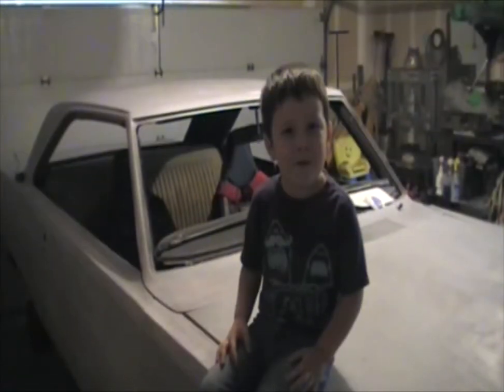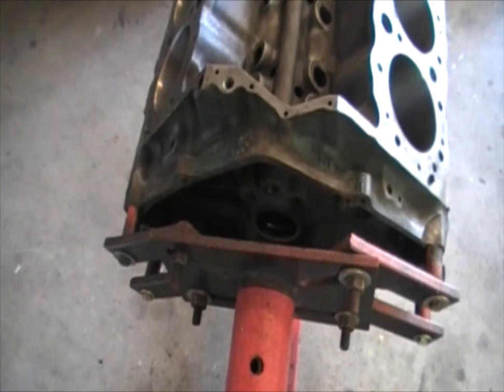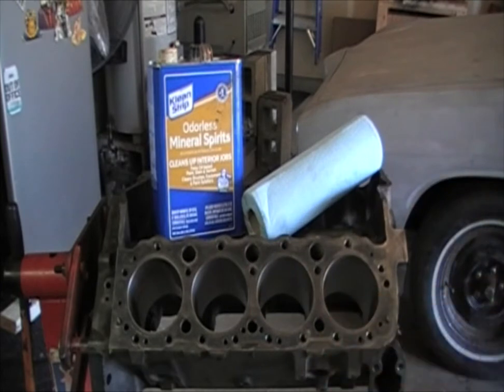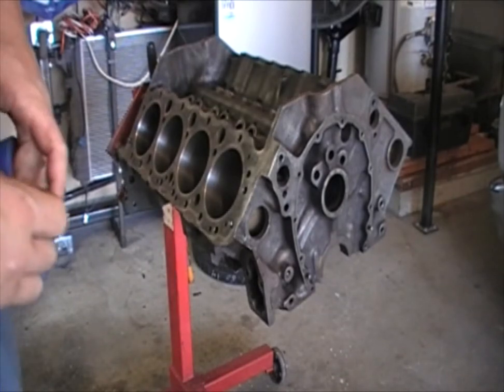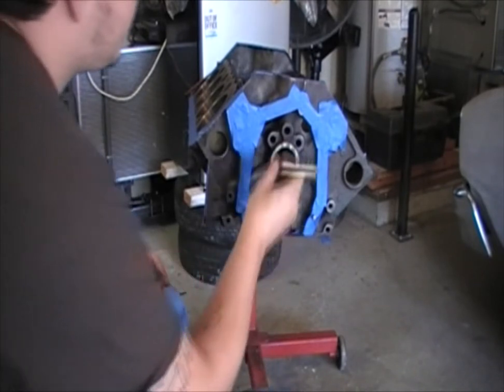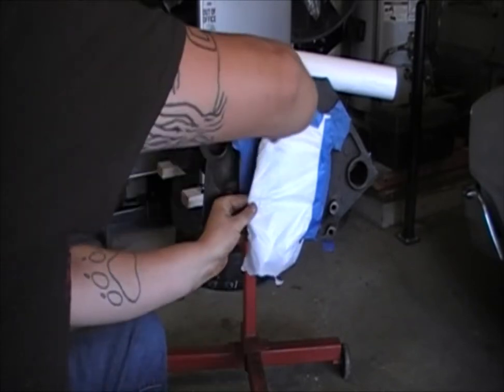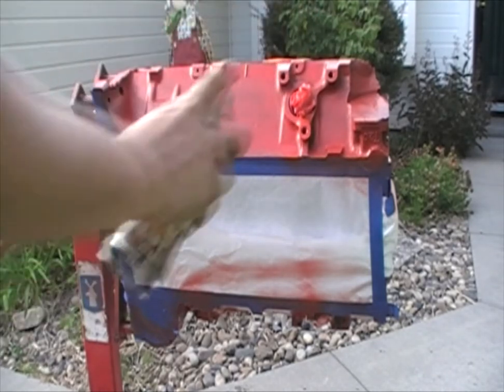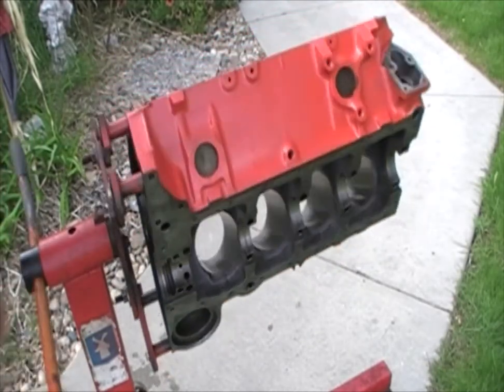How To Paint An Engine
This video gives you a method for preparing, masking and painting an engine block.